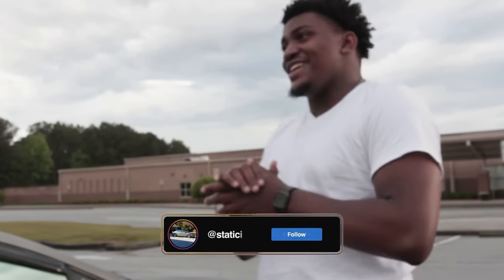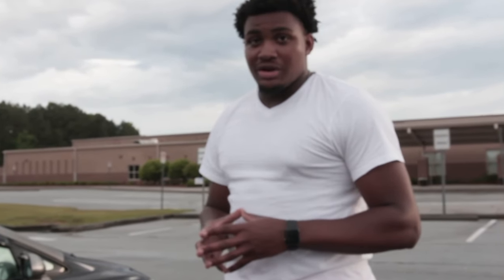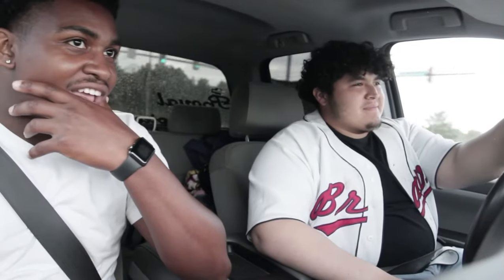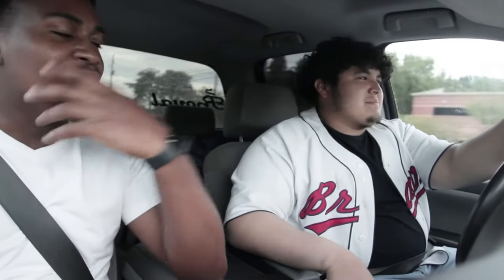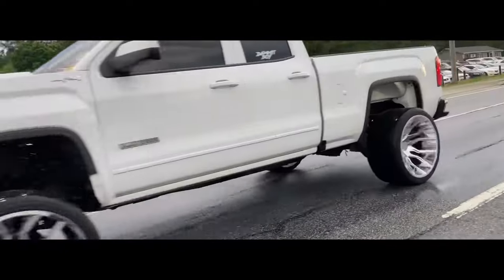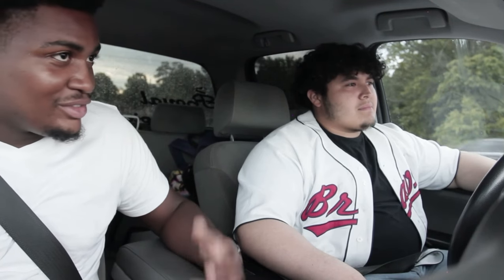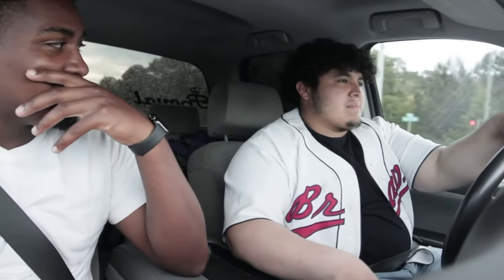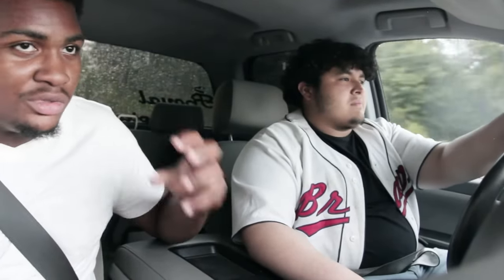THIS 300HP TRUCK IS LOW AND WIDE!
Wassup y’all today we are back here with another banger and we reviewed a “LOW AND WIDE” Truck it was a amazing ride be sure to watch the whole video to see what he has in store‼️‼️